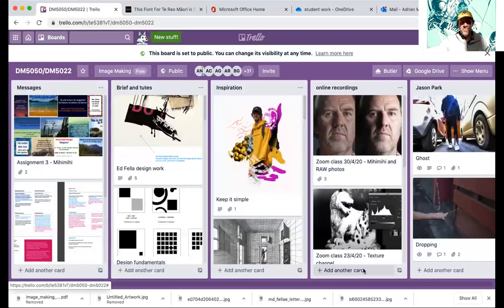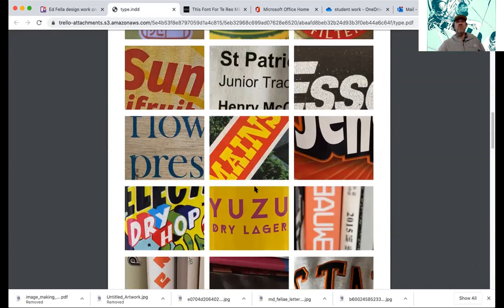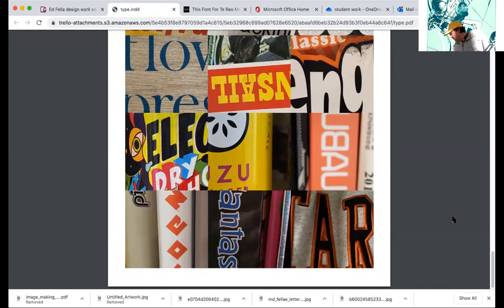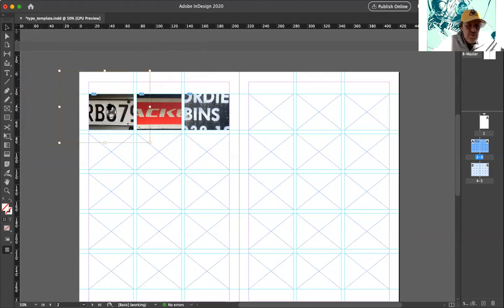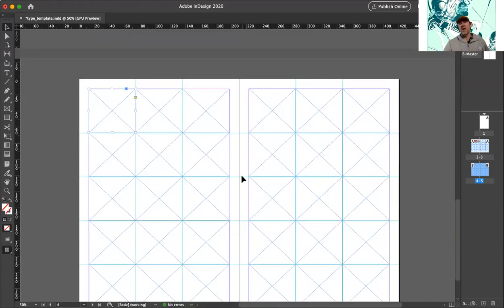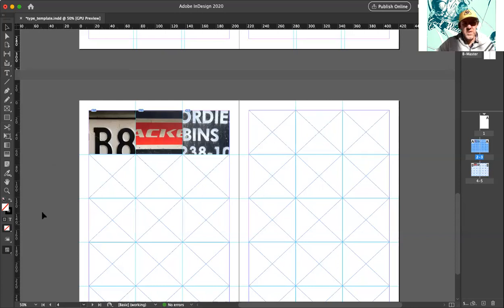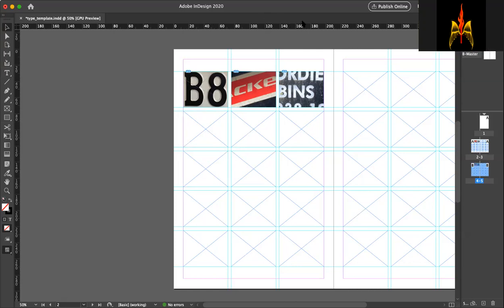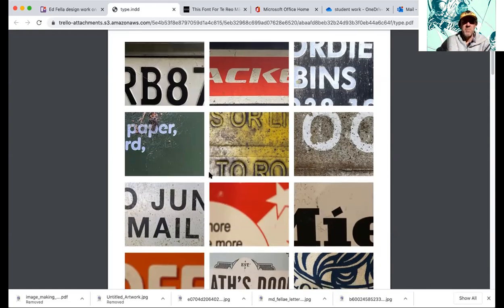Ed fella type photos